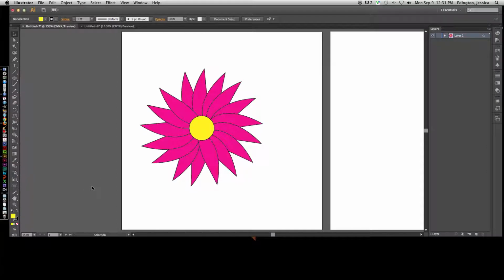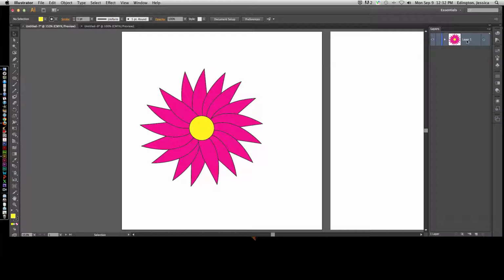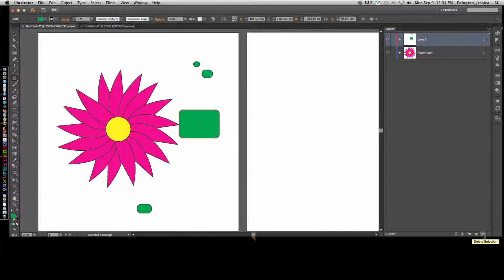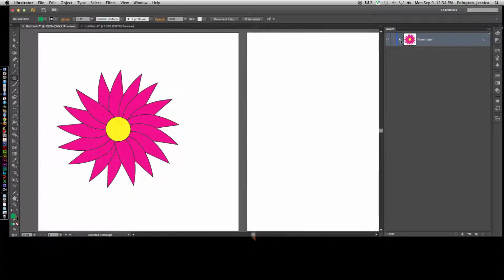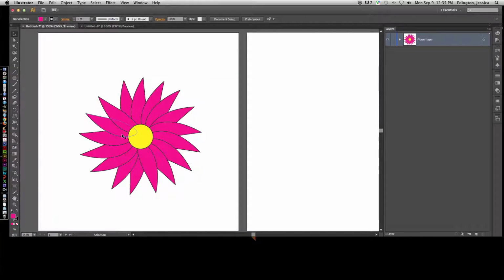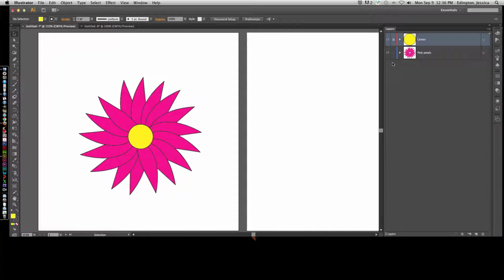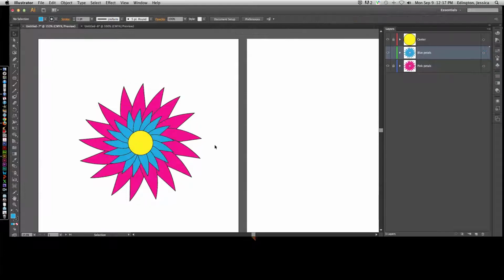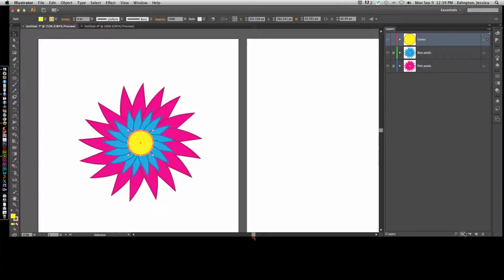Layers in Illustrator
Understand why you should use layer in Illustrator, how to get content onto them, now to manipulate them, and how they differ from Photoshop layers